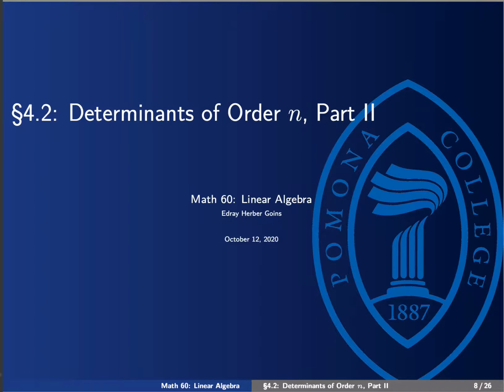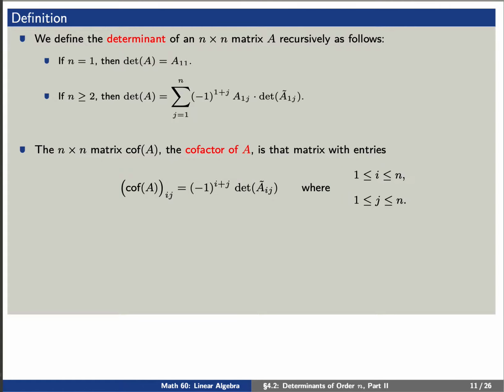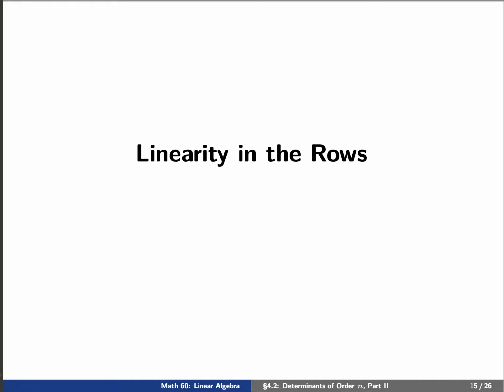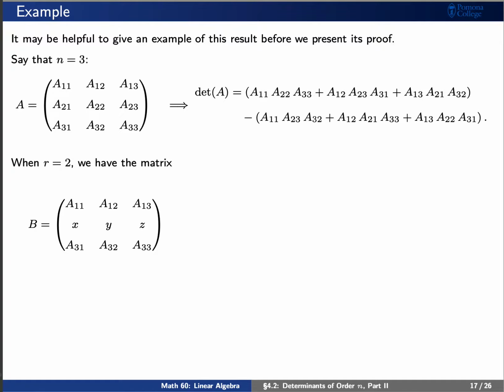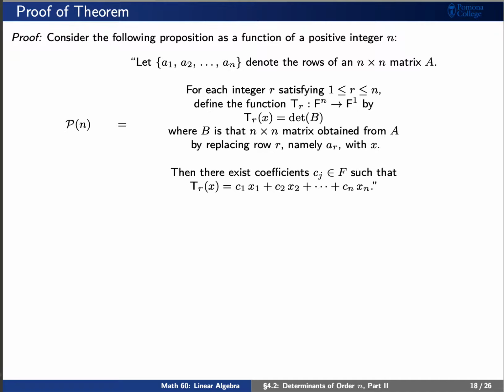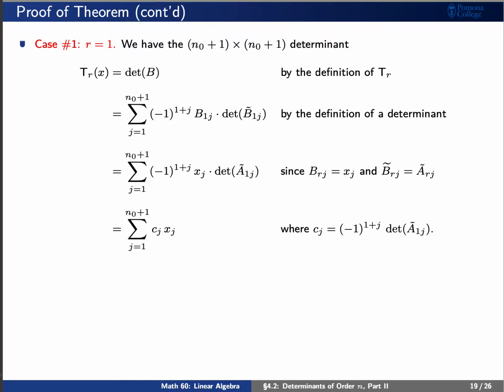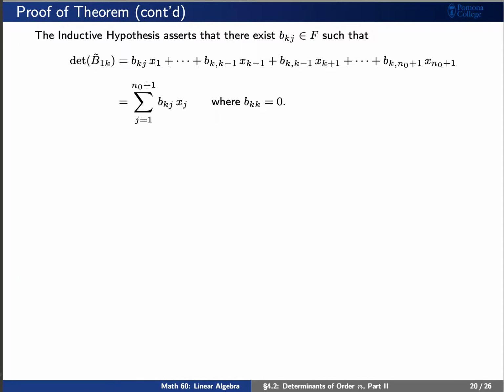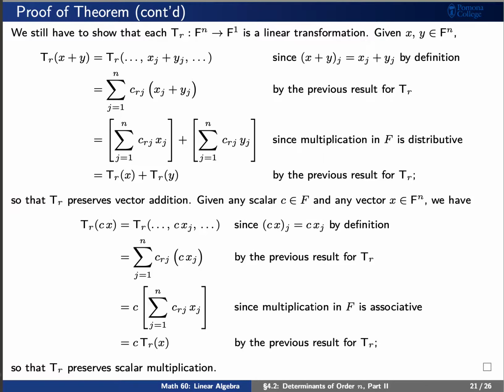Math 060: Lesson 22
This video from Monday, October 12, 2020, continues to discuss properties of determinants of matrices.